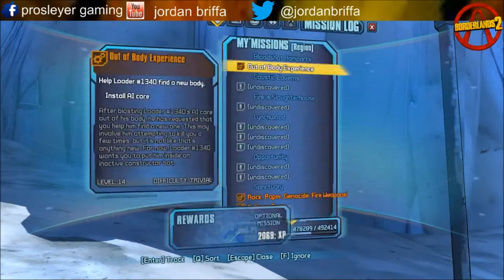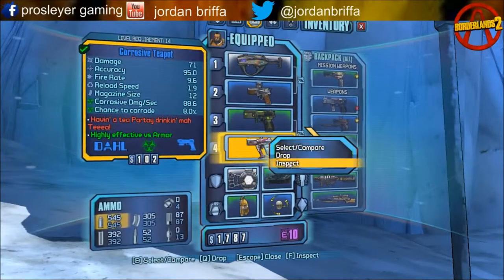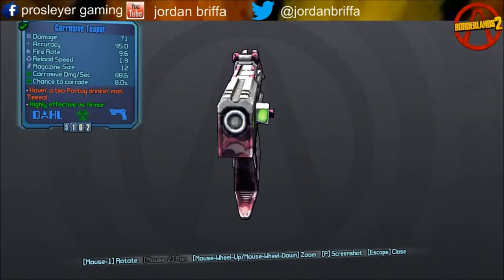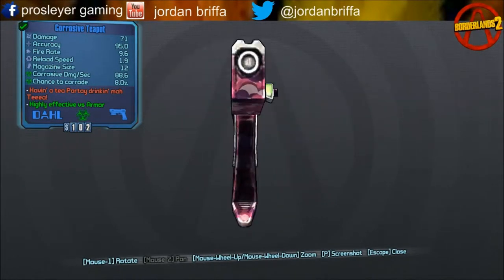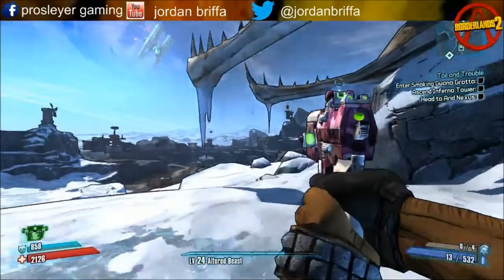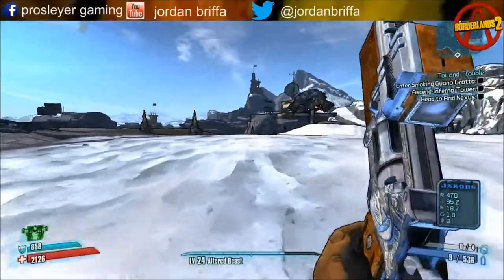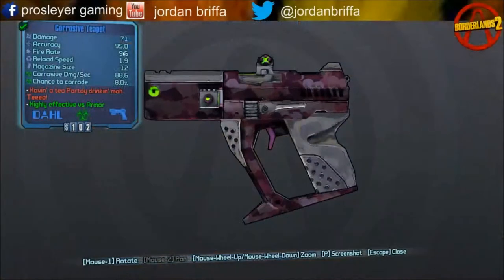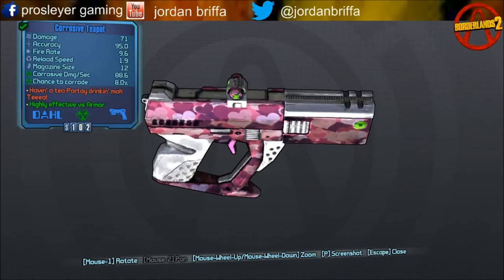BORDERLANDS 2 (weapon's&shield's) Tiny Tina's TeaPot gun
This is the weapon you get from tiny tina in the tundra express
this is a corrosive pistol that is very powerful vs armour and the hyperion robots

twiiter : @jordanbriffa